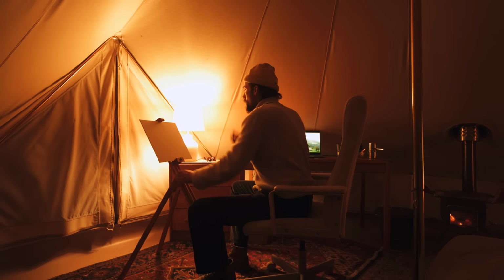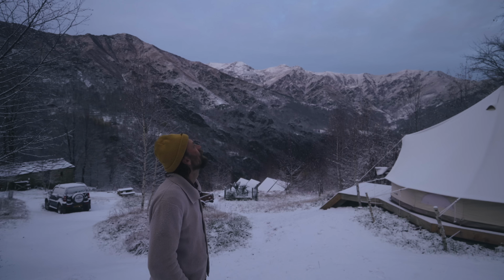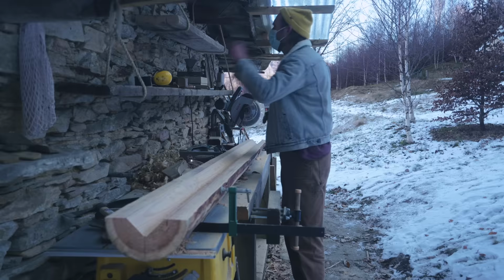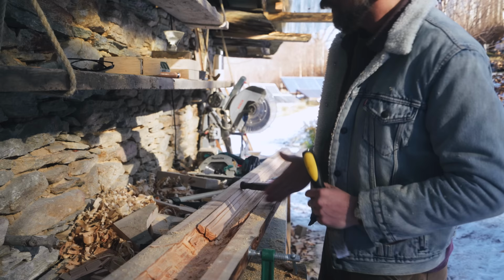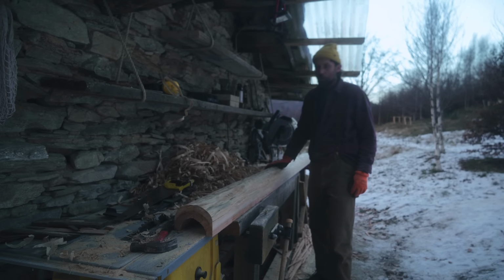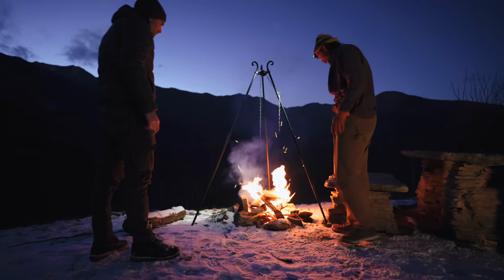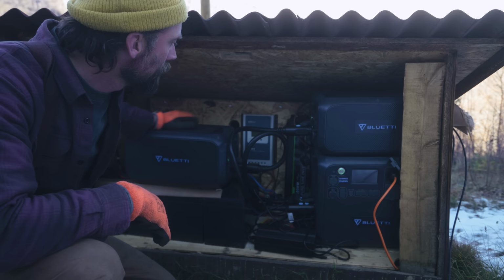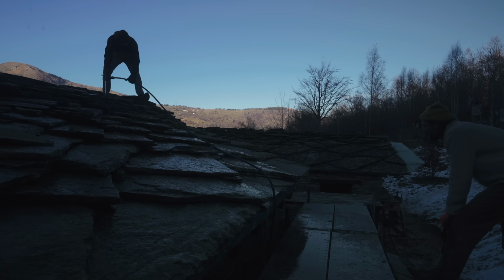#46 First Snow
Days are getting colder and a small snow pack colours the landscape. I'm continuing making the gutters. Floris from the Netherlands is coming by to help a hand. Another dog makes an appearence and the last stones find their place on the roof.

0:00 Work on solar panels
2:47 Closing the roof
7:35 Sky light
8:49 Making a start with oil painting
11:14 First Snow
14:43 Continue with the gutters
21:00 Dinner
22:34 Beautiful morning
29:12 The Pillow
32:15 Another dog
34:09 Camp Fire
35:59 Morning
36:38 Insulating the battery box
42:16 Last stones on the roof
43:30 Back up water tank
45:20 Outro monologue